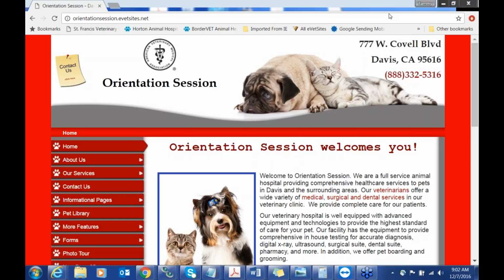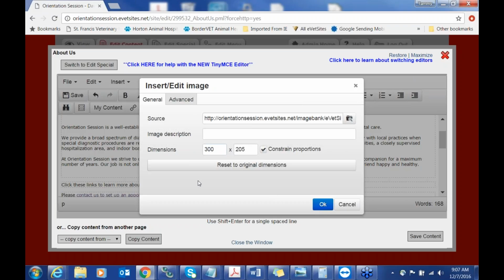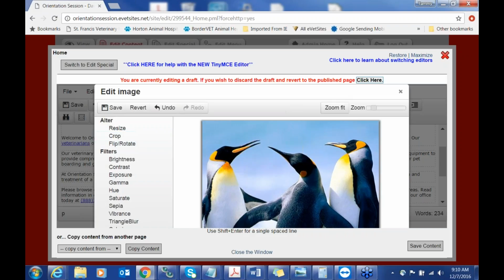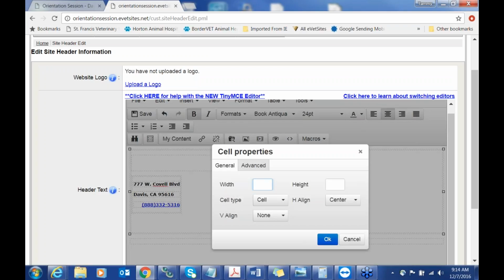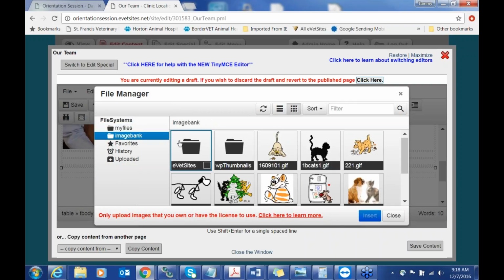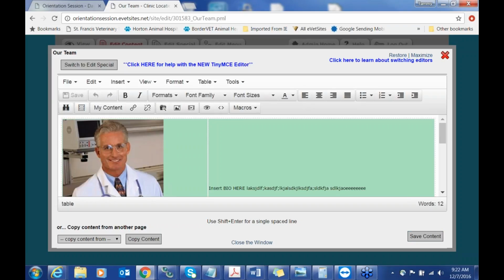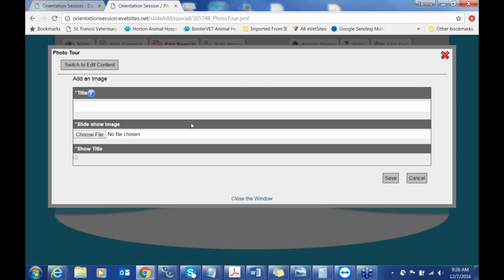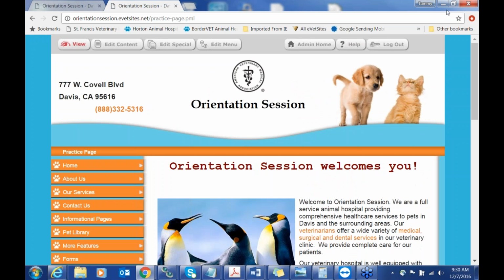Topic - Images, Tables and Spacing